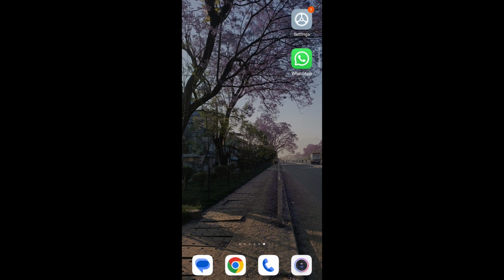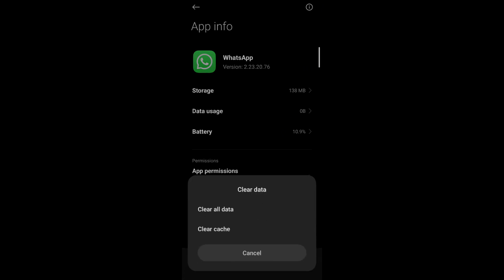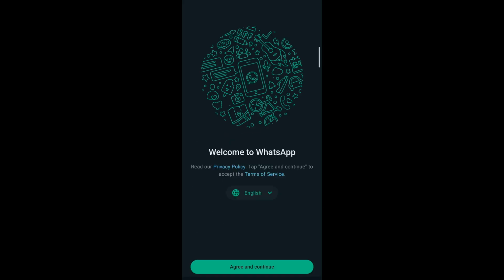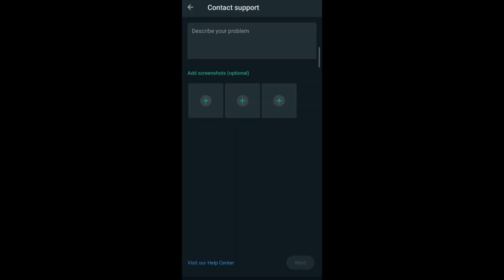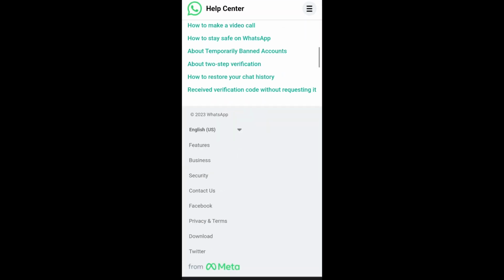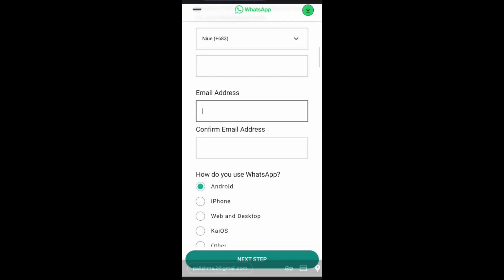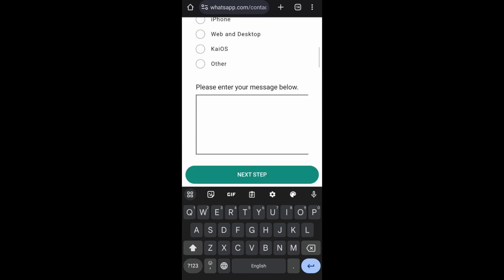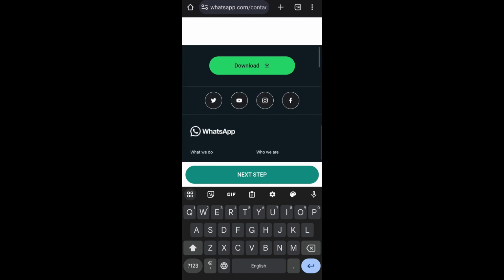How to Fix This Account Cannot Use WhatsApp Problem?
Learn, to Fix This Account Cannot Use WhatsApp Problem

Are you getting the "This account cannot use WhatsApp" error message when you try to open WhatsApp? This can be a frustrating problem, but there are a few things you can do to try to fix it.

In this video, I'll show you how to fix the "This account cannot use WhatsApp" problem.